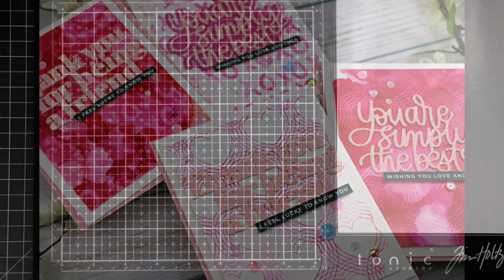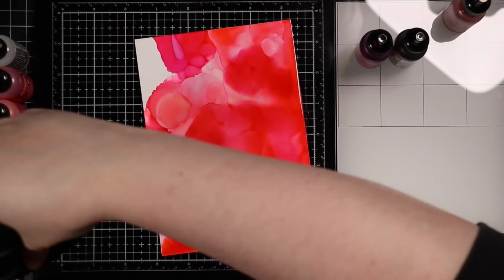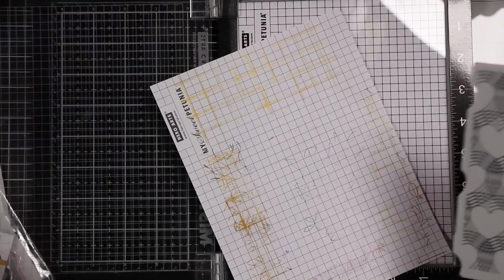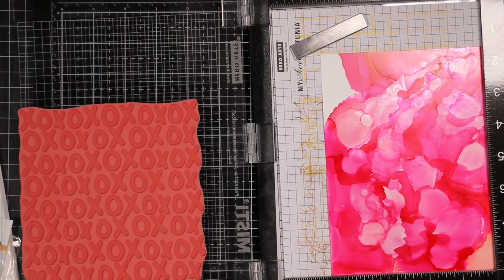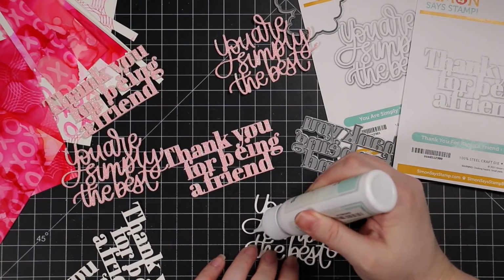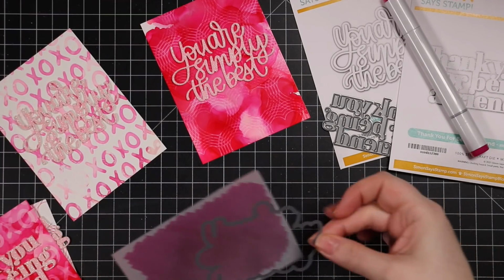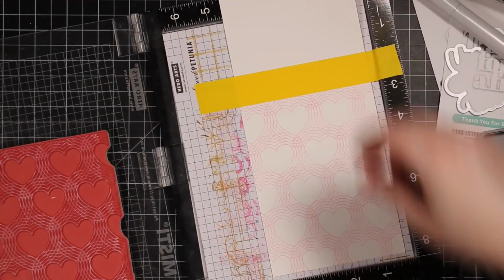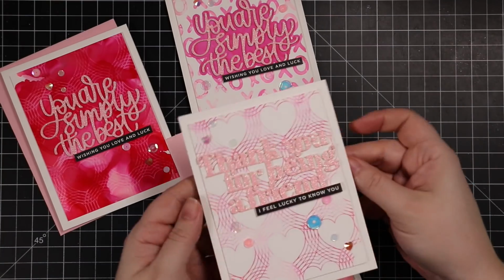Multiple Backgrounds with Alcohol Lift Ink | AmyR 2021 Valentine's Card Series #5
• Simon Says Stamp THANK YOU FOR BEING A FRIEND Wafer Dies *

• Simon Says Stamp YOU ARE SIMPLY THE BEST Wafer Dies *